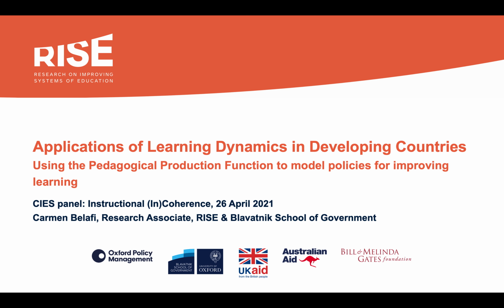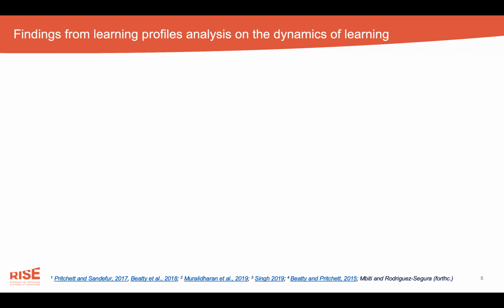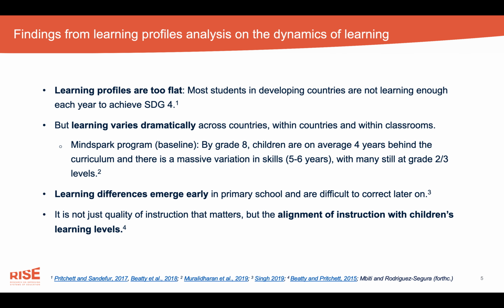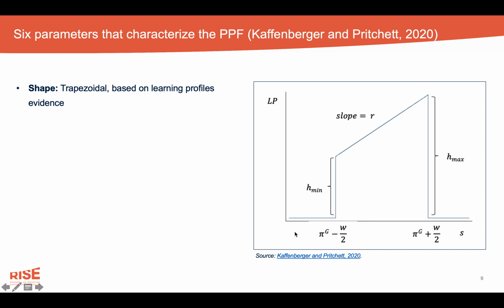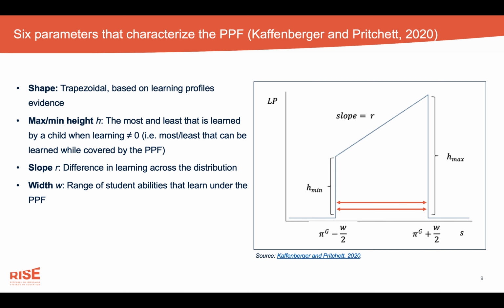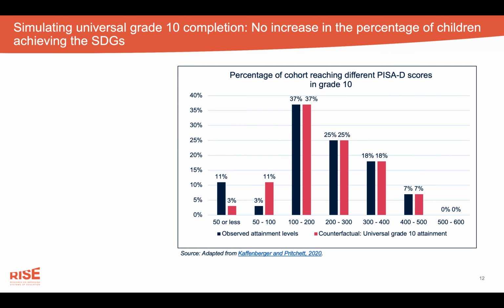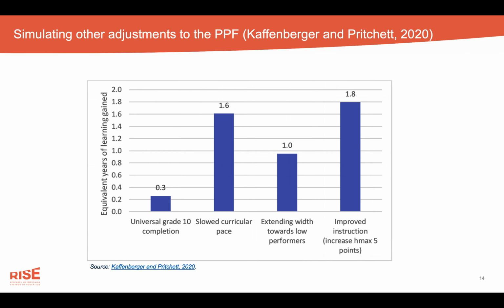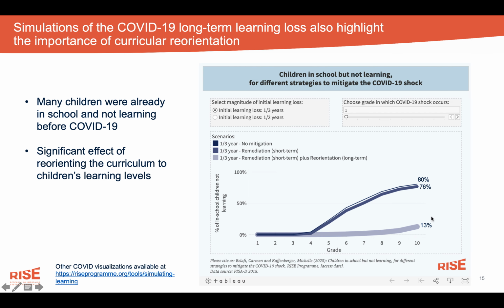Applications of Learning Dynamics in Developing Countries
CIES panel presentation: Instructional (In)Coherence, 26 April 2021

This presentation looks at using the Pedagogical Production Function to model policies for improving learning.